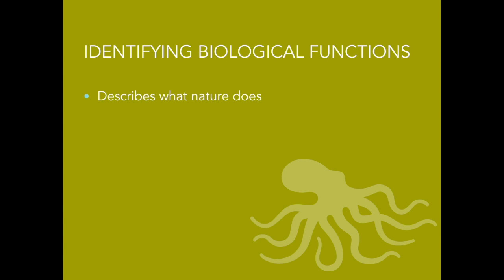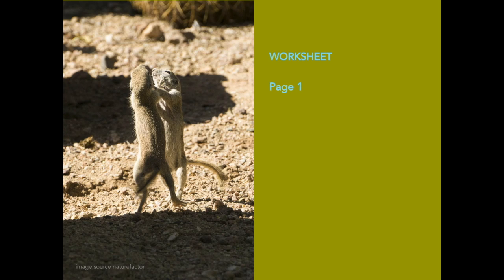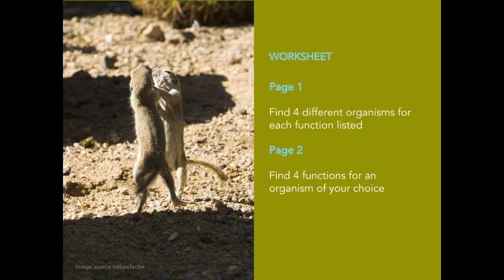Function activity part 1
First round of function activity